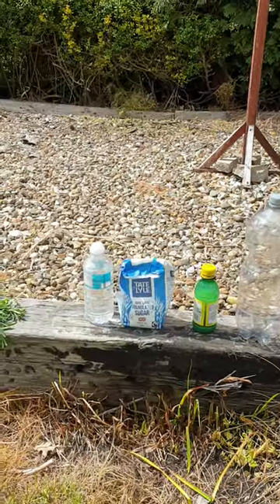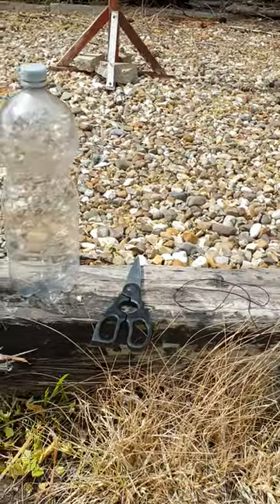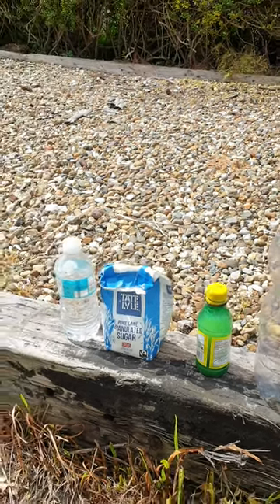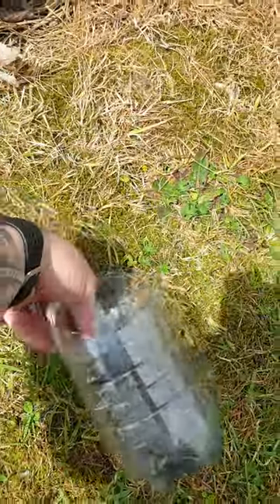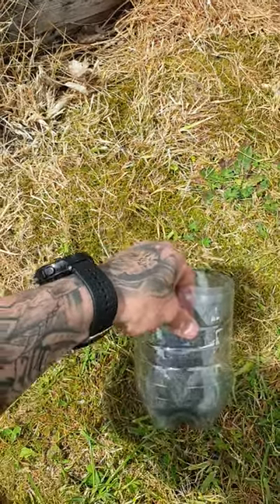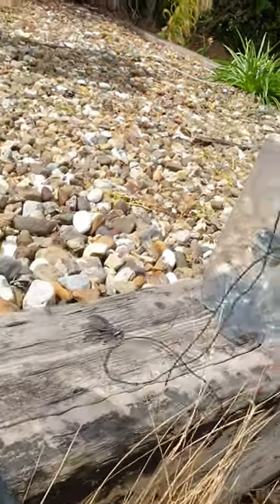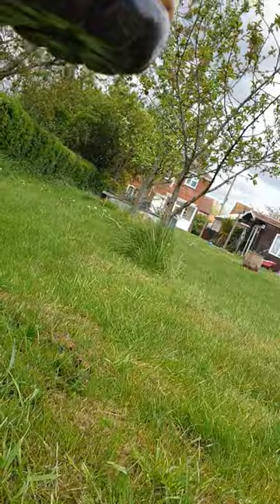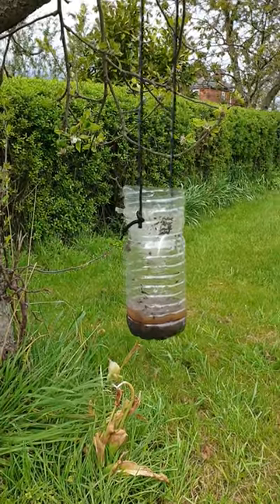WASP TRAP made by the Adventure family.